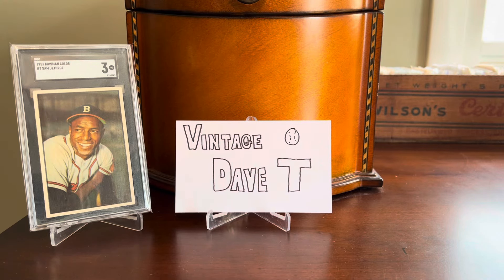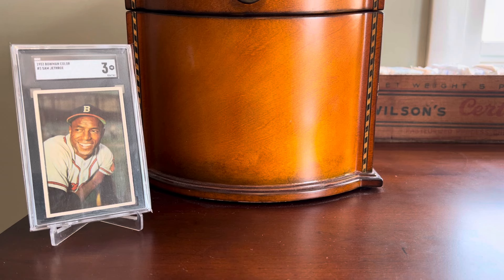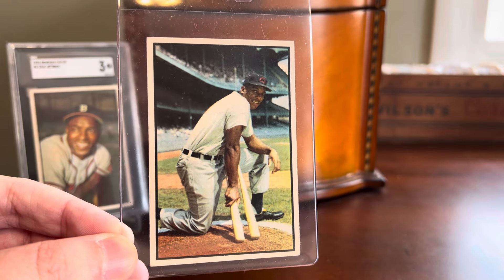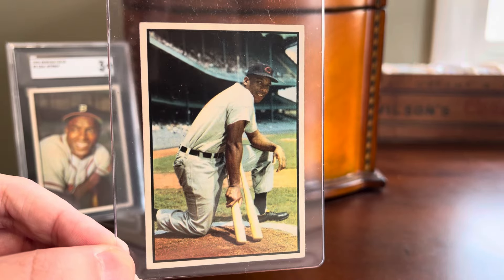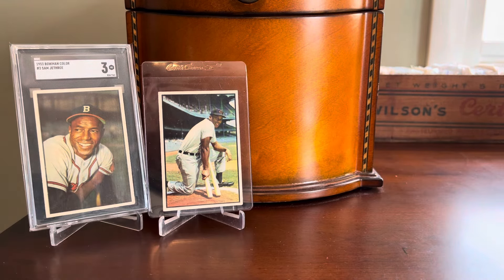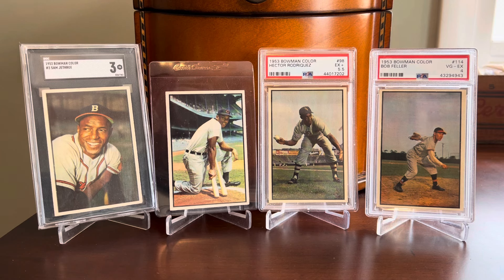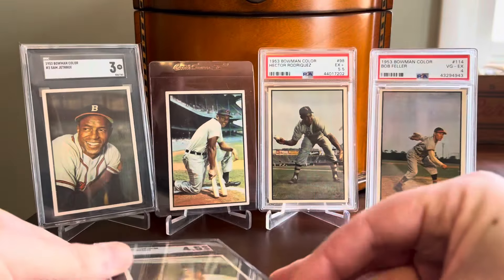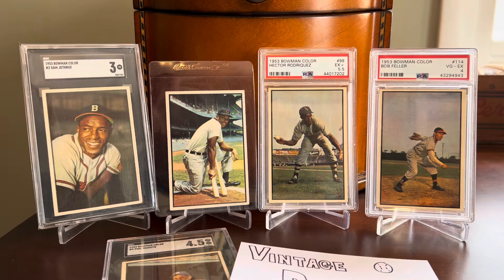EP 838 - 1953 Bowman Additions and a Shout-out!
In today’s video we look at a quartet of 1953 Bowman Color pickups from this past offseason.